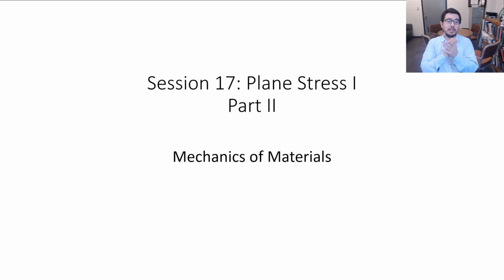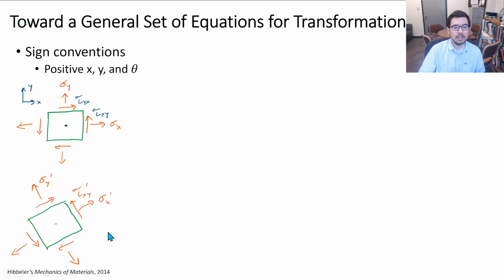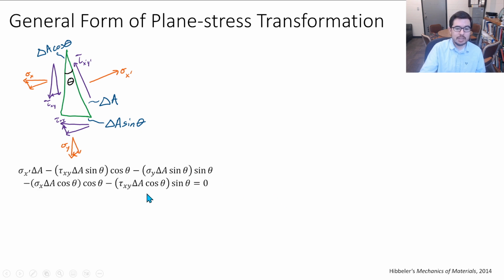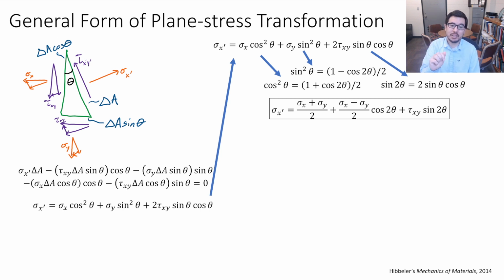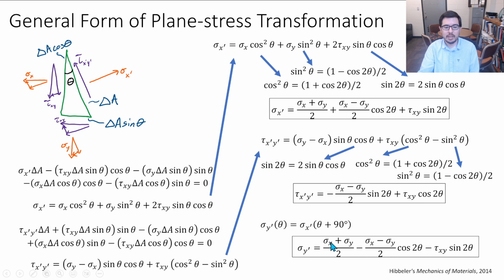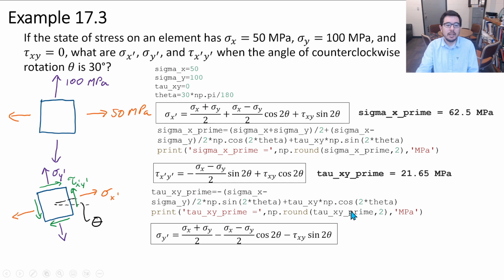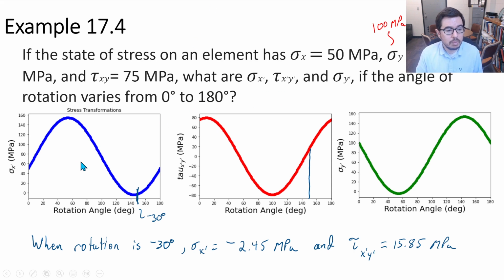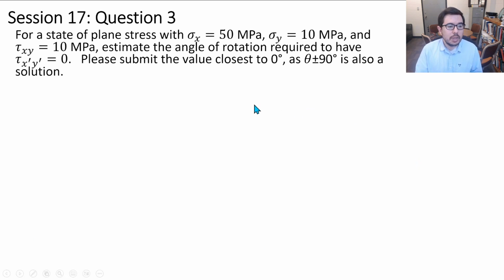MechMat 17.2: Plane Stress I - Generalied Equations for 2D-Transformed Elements